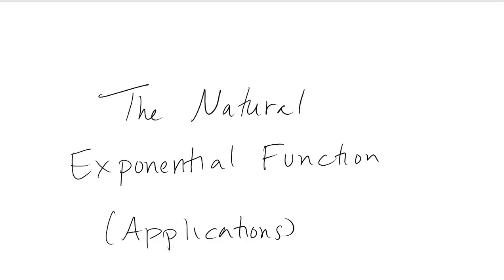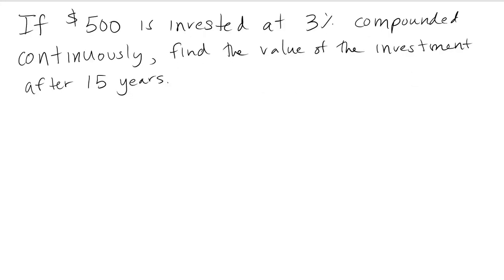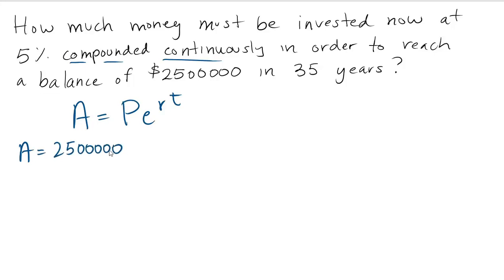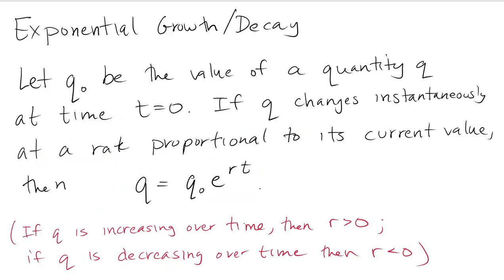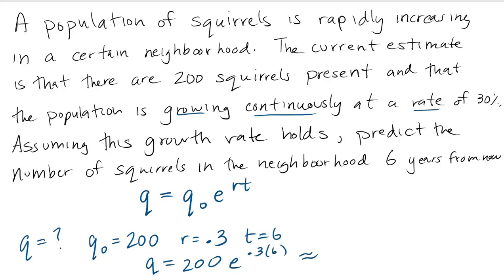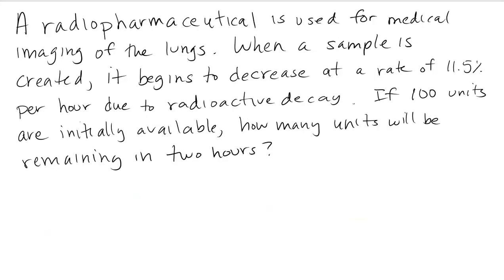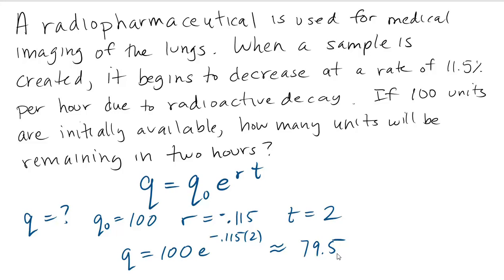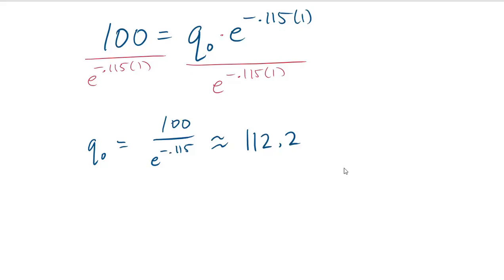Exponential Growth/Decay (including Continuously Compounded Interest)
Applications of exponential expressions with base e. We'll start with continuously compounded interest and then generalize to instantaneous growth/decay of any quantity.